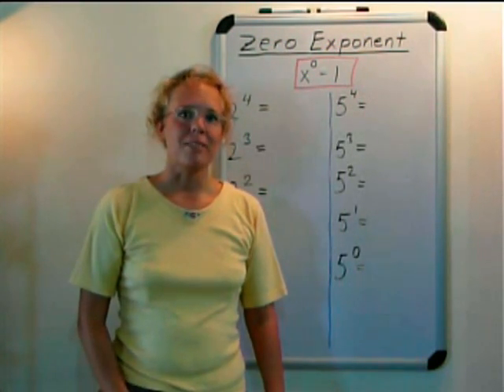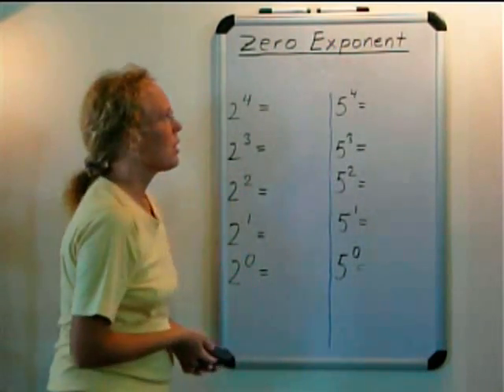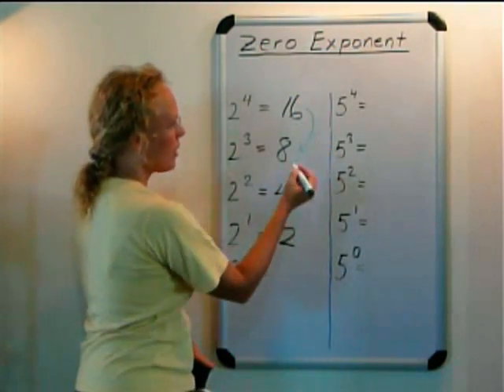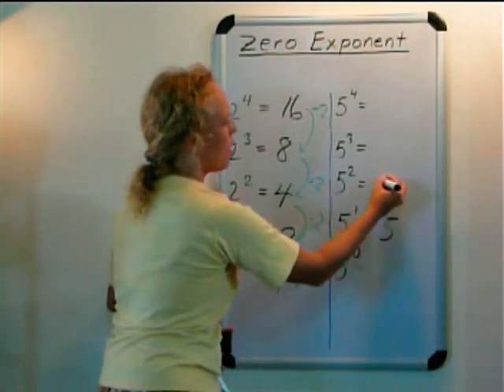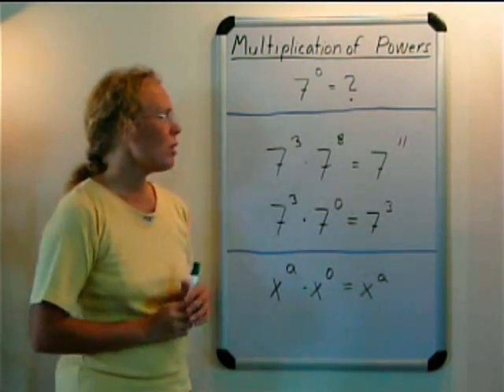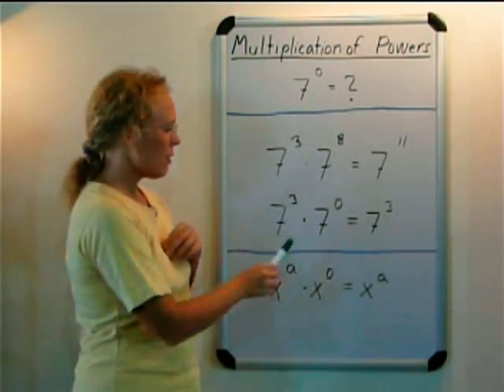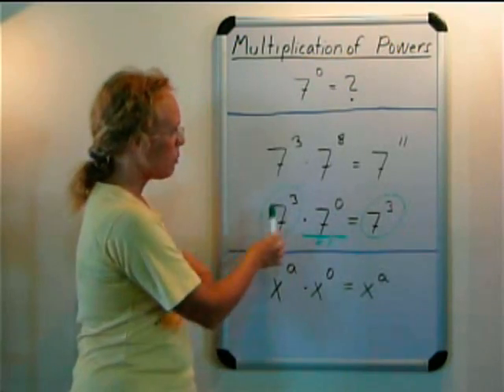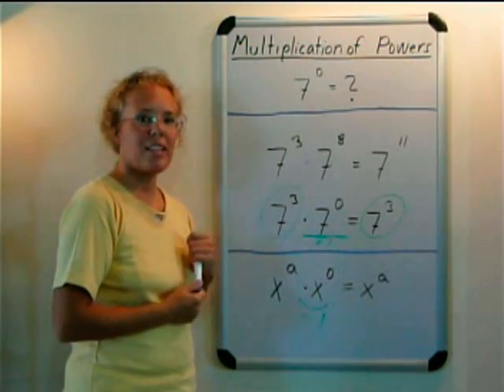Zero Exponent Video: Teach it with a Pattern!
Let students discover why a number to zero power is 1 by continuing a pattern logically. This justifies the rule and makes it logical, instead of just a piece of "announced" mathematics without proof. I also show another way of justifying the fact that a number to zeroth power is one, which has to do with the shortcut for multiplication of powers with the same base.

This is one of my earliest videos from 2009, and yes I was nervous!

I did eventually get over the camera shyness, thankfully!